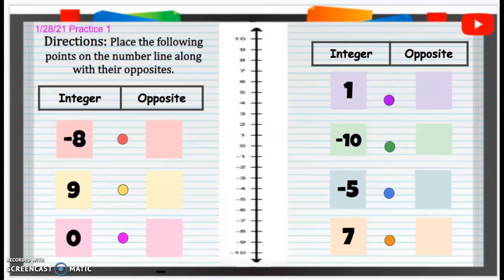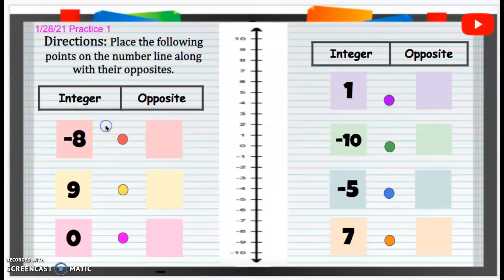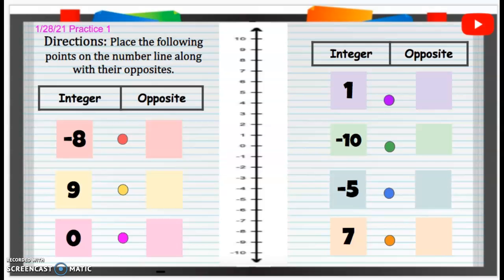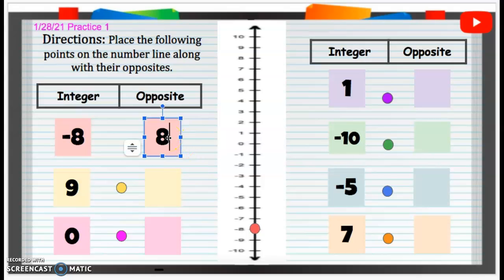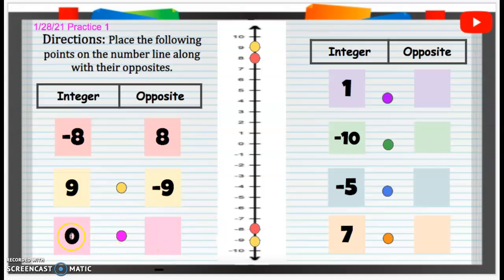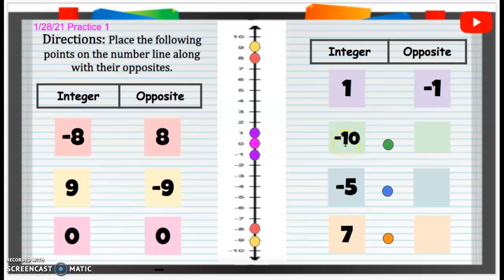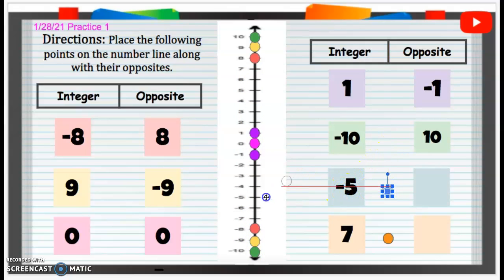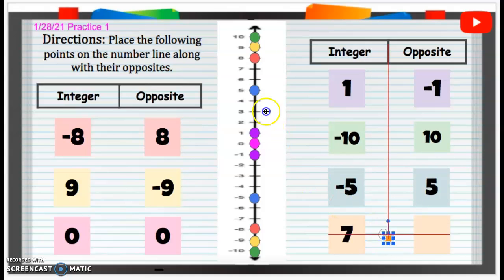1/28/21 Practice 1 - Schnaterbeck